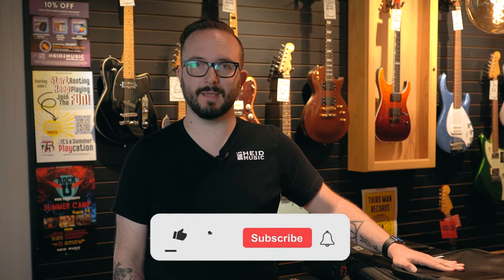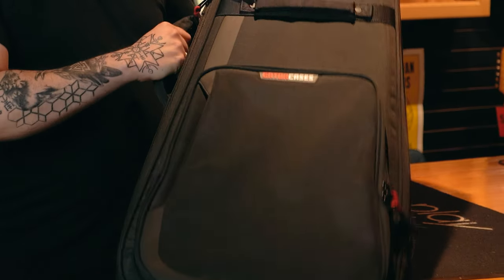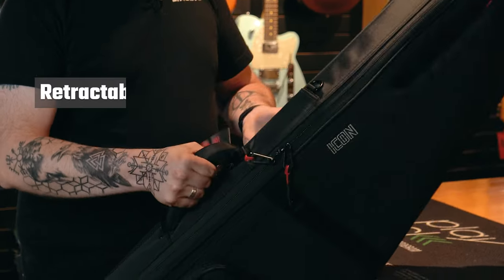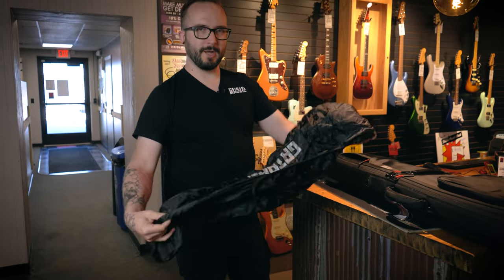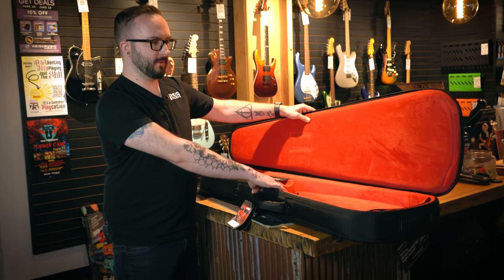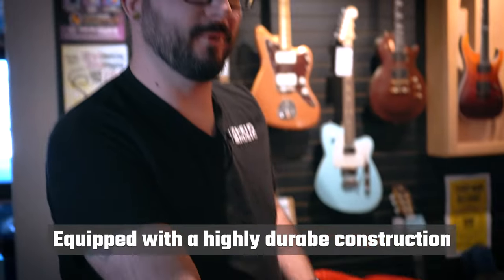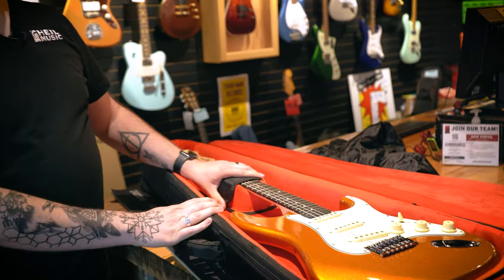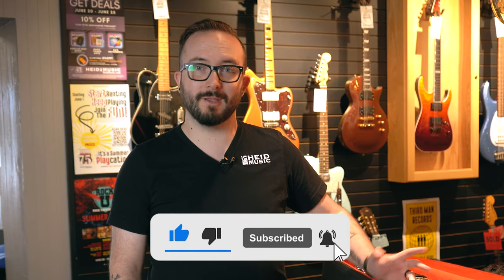You NEED a Gator ICON Case | Accessory Features | Heid Music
Give your guitar the protection it deserves with the Gator ICON Case! Equipped with a highly durable construction you'll be able to bring your instrument with you anywhere and not have to worry about a thing! Every detail has been thought through, from the hidden secret pocket for your travel documents to the custom-fit rain cover and a convenient bottle opener where you need it most.